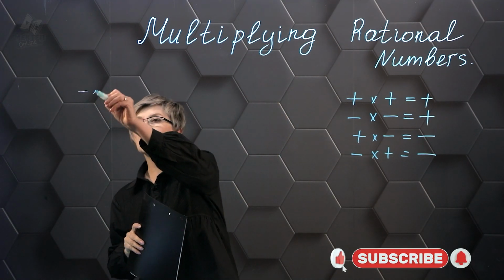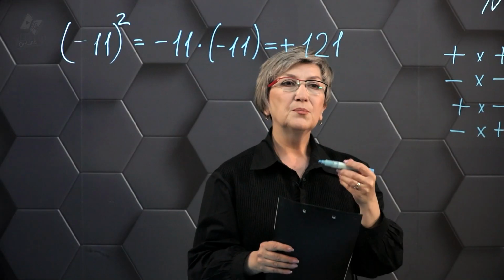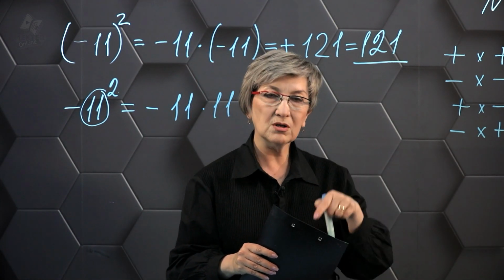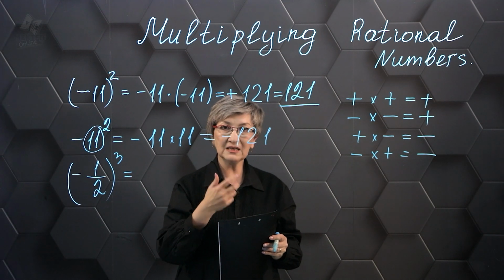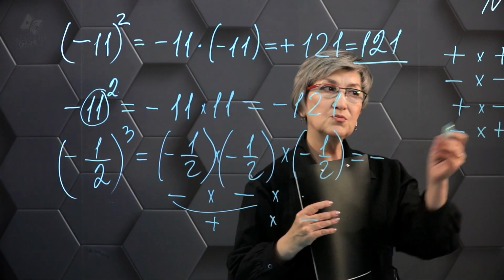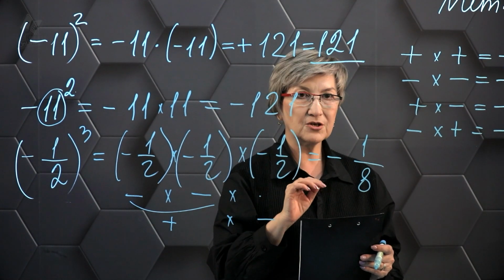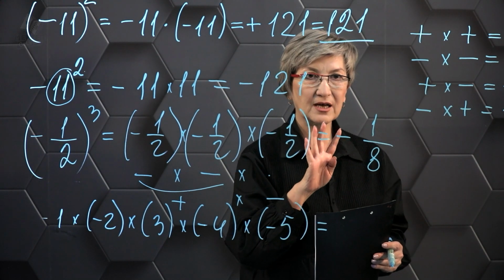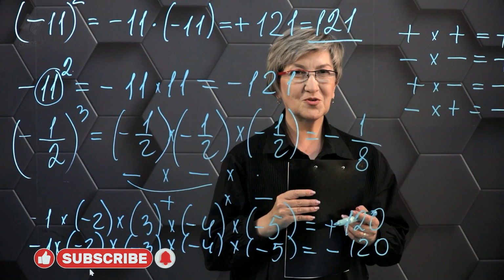Multiplying rational numbers. Part 3.